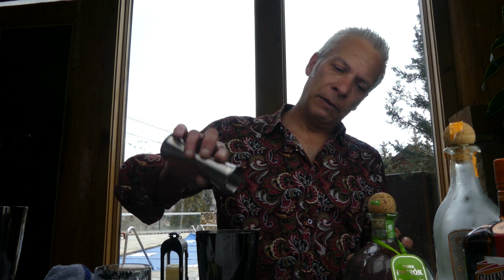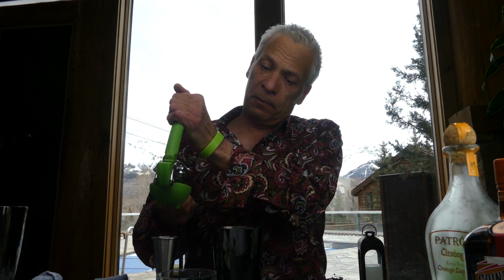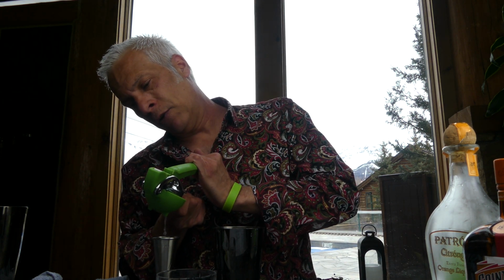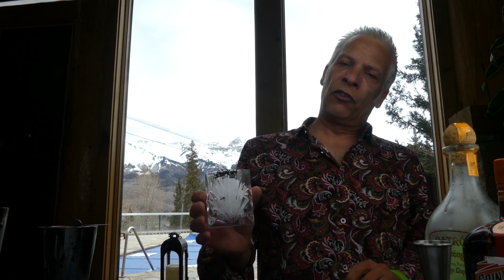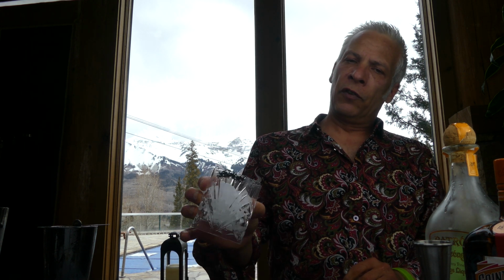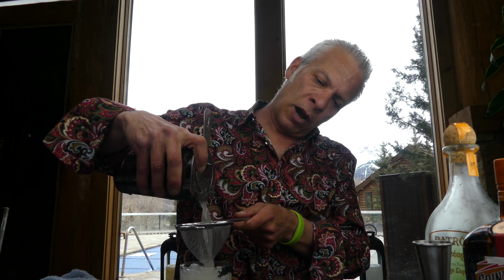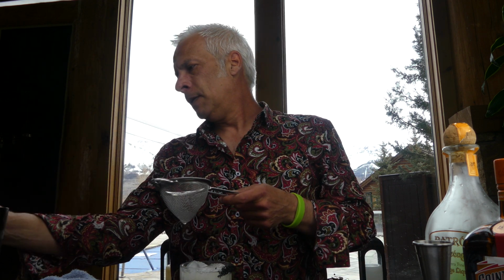The Margarita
Join Chef Miller for a little margarita history lesson and then he's going to show you exactly how to make one of the most delicious margaritas yet.

THE MARGARITA is made of 2 ozx Patron Silver Tequila, 1 oz. Patron Orange Citronage, 1 oz. Lime Juice
Pour all above ingredients in a shaker and SHAKE IT UP and then pour into an iced glass.
Optional:  Add a splash of agave nectar to recipe and garnish with fresh limes and of course salt the rim if you prefer.